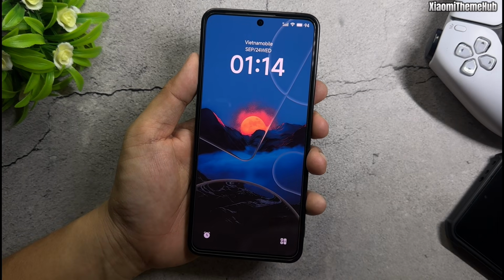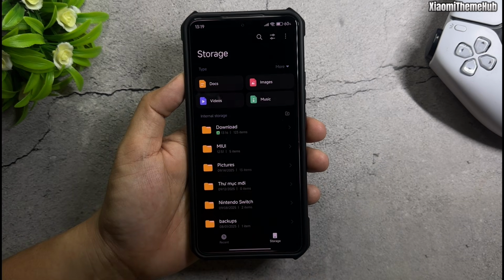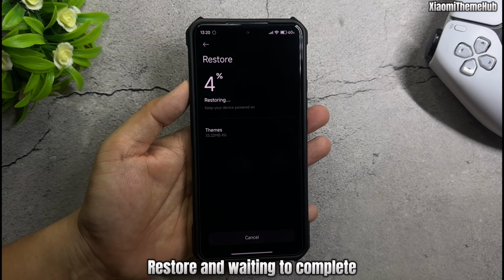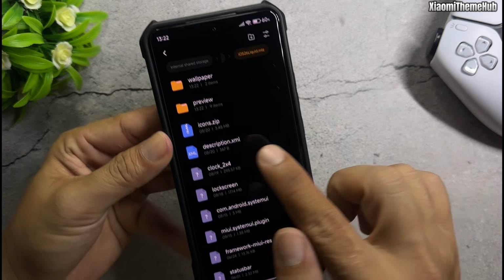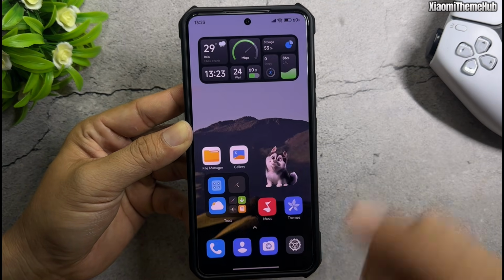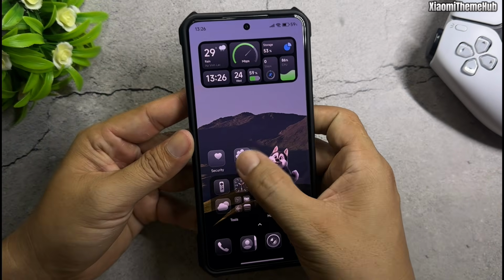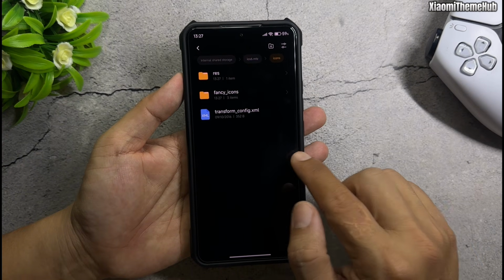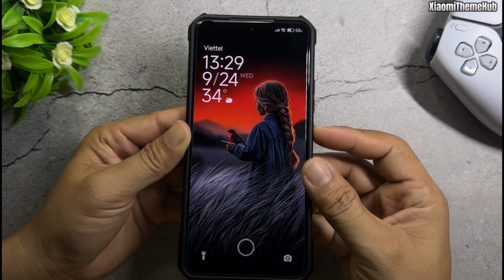How to Permanently Apply Any Icons from an MTZ Theme on Xiaomi Without Root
Learn how to permanently apply any icons from MTZ theme files on your Xiaomi device without root access. This simple trick lets you fully customize your MIUI or HyperOS home screen with your favorite icon packs and make your device look unique.